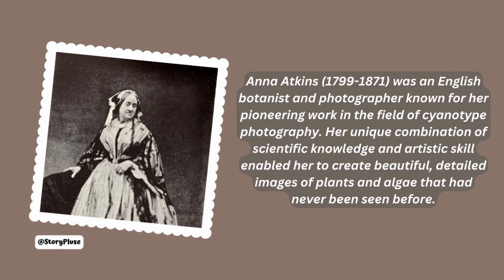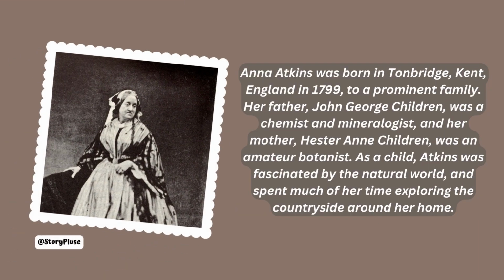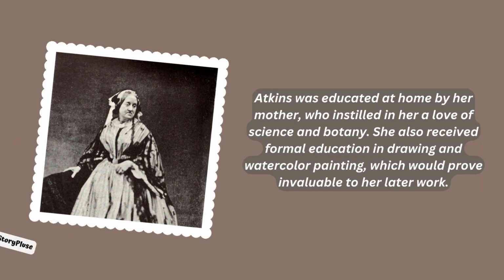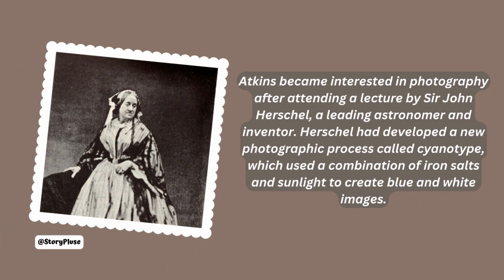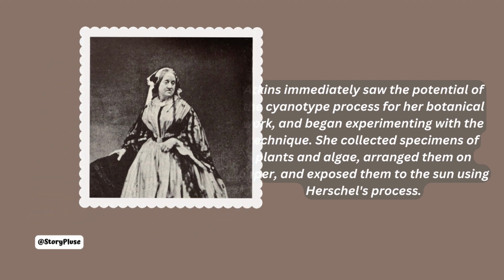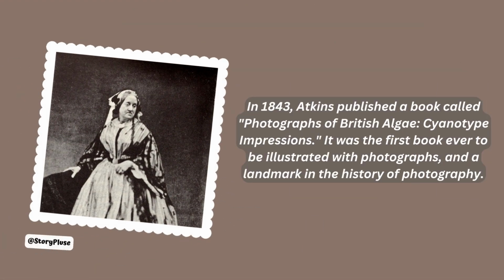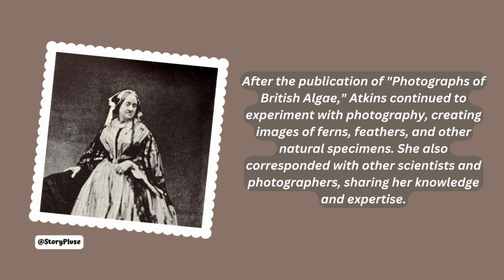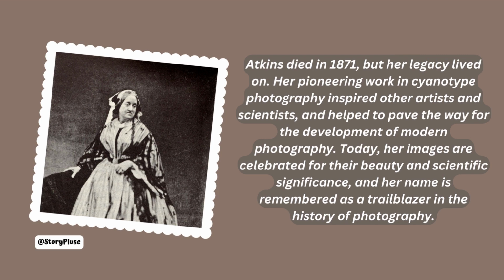Anna Atkins: Pioneering Botanist and Photographer of the Cyanotype Era